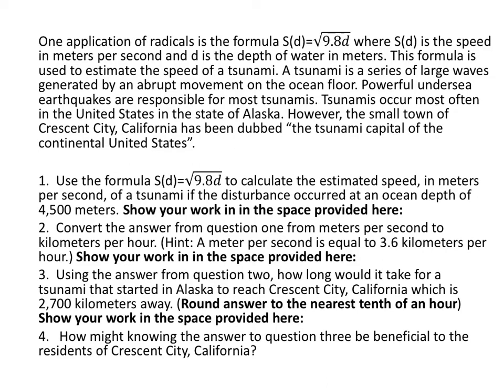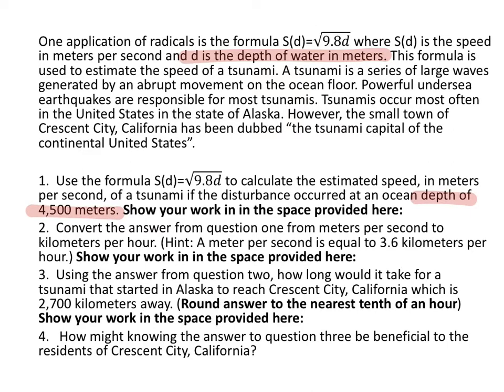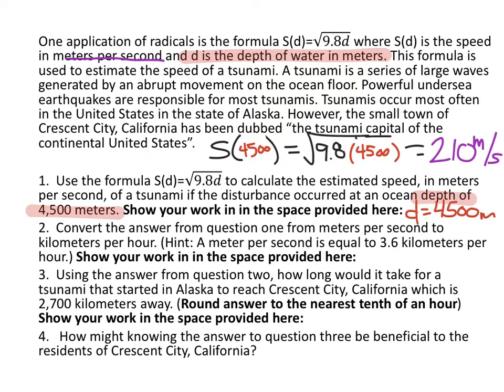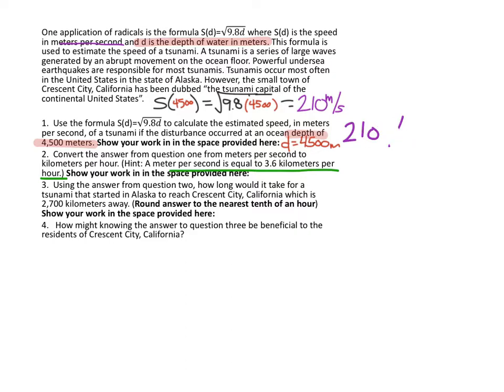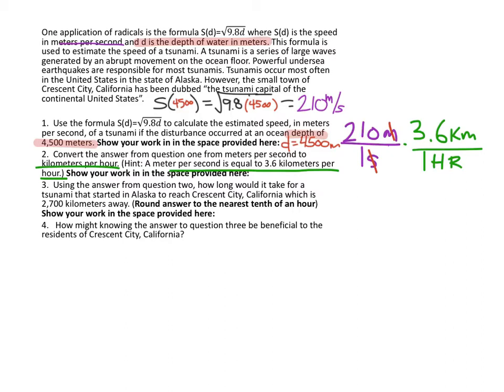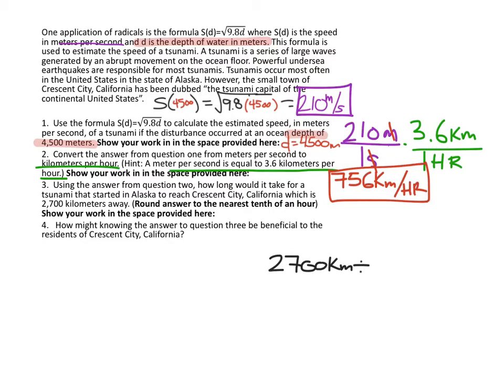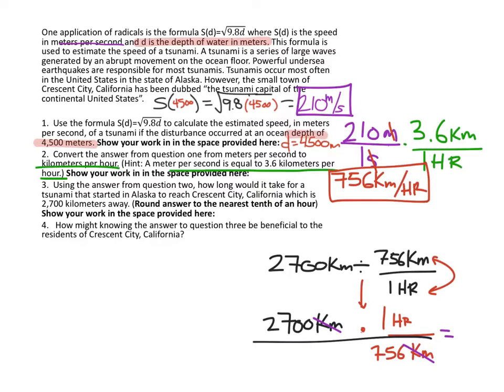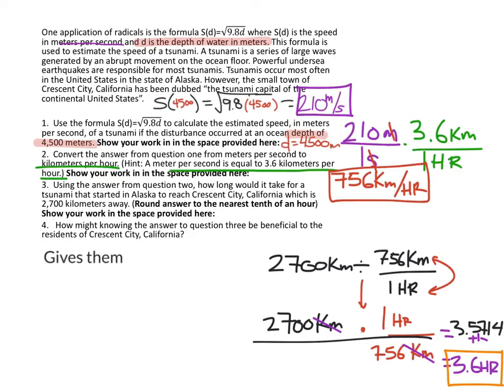Tsunami Project (MATH 980 Unit 5)